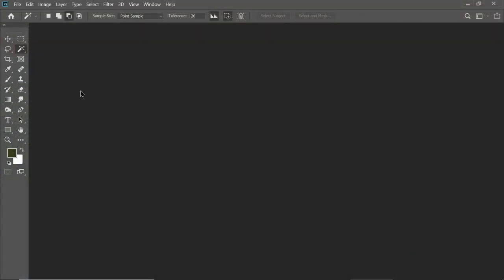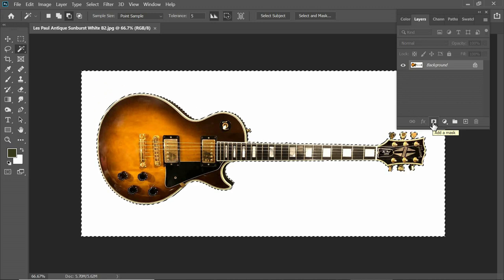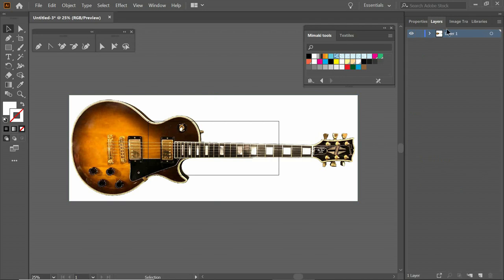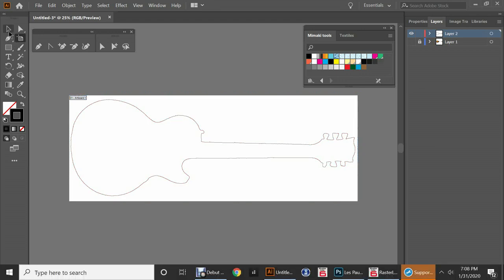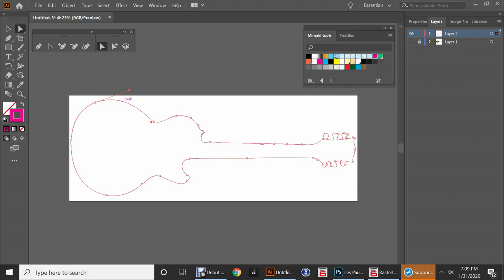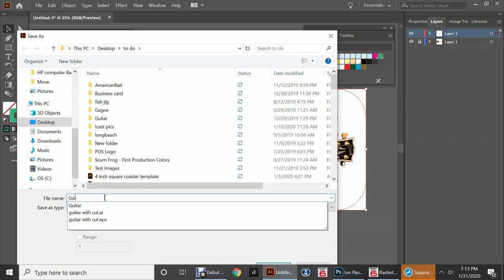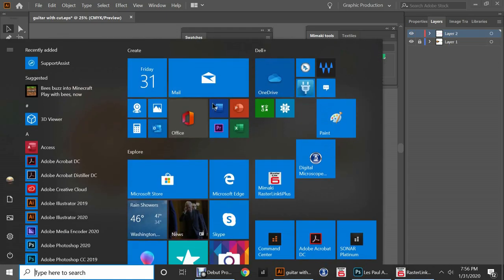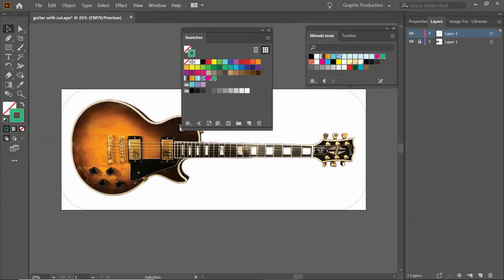Create Cut Lines in Photoshop for Rasterlink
How to create a cut line from a JPEG file with a white background in PhotoShop and Set up in Rasterlink with a kiss and perf cut.
For all Mimaki Print and Cut machines using Rasterlink.
Uses PhotoShop and Illustrator to create file.